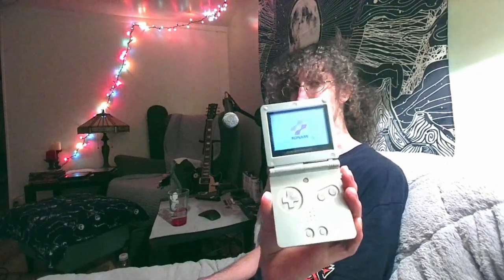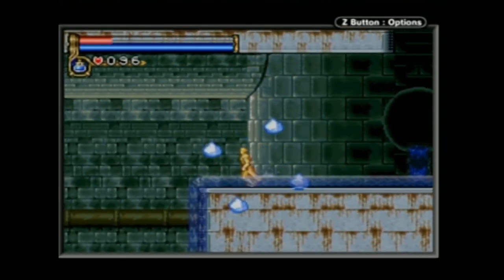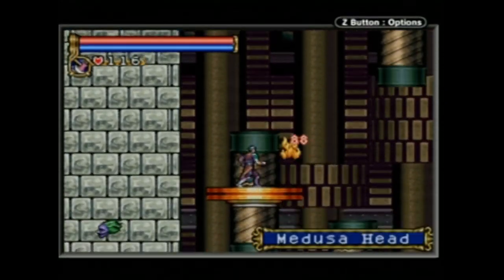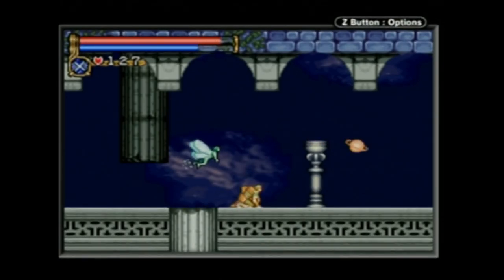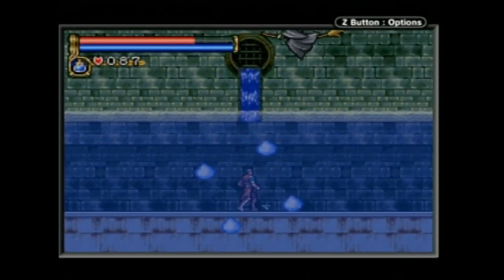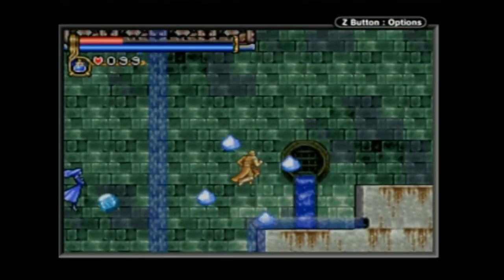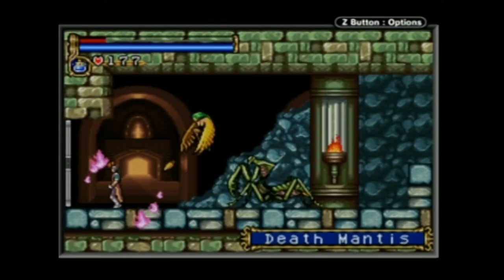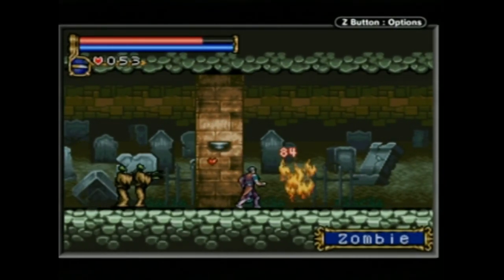Castlevania: Circle of the Moon Review for Game Boy Advance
My review of Castlevania: Circle of the Moon. Played from the cartridge using the Gamecube Game Boy Player.